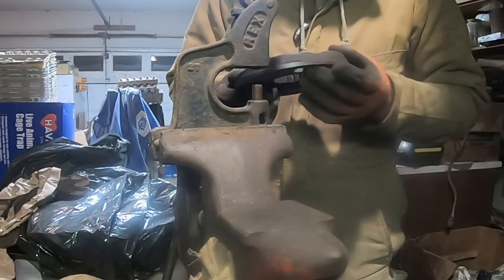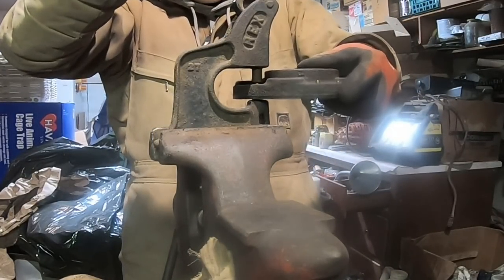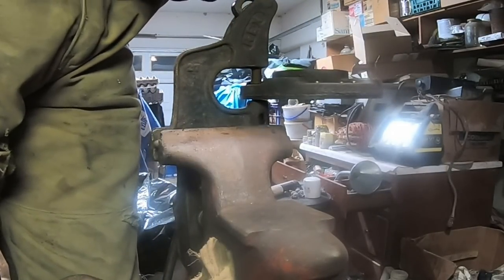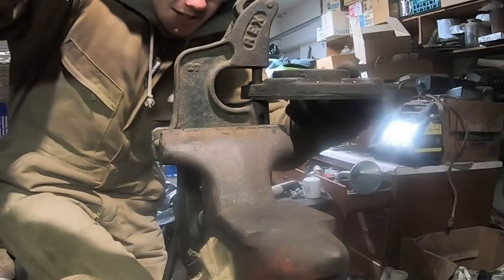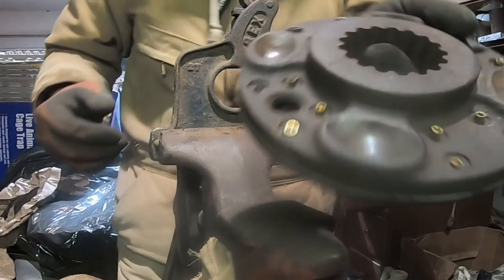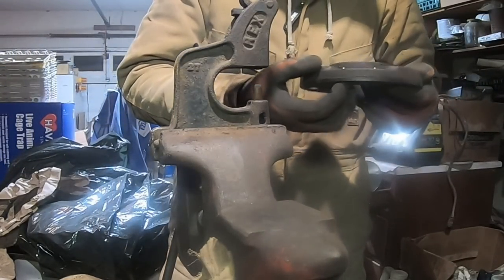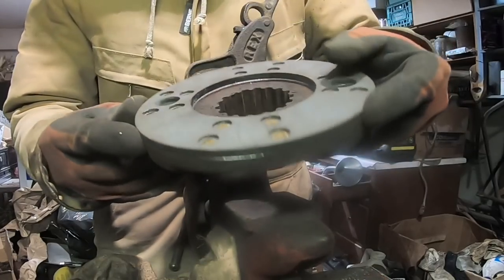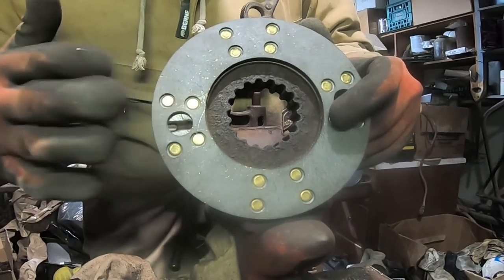Riveting Brakes for the UniSystem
I borrowed a brake riveting tool and learned an old fashioned skill. How many cool old tools are sitting in antique shops that could still be used?
Why do I need brakes for a hydro??? Turning, and since there's no diff lock, mud control. Pulling a wagon makes a machine want to go straight, not turn. I can't build a giant umbrella, but I can fix machines to battle mud.